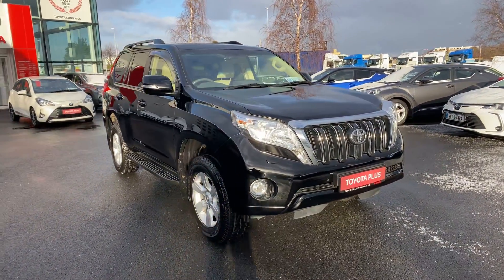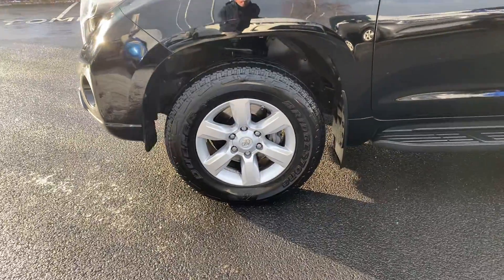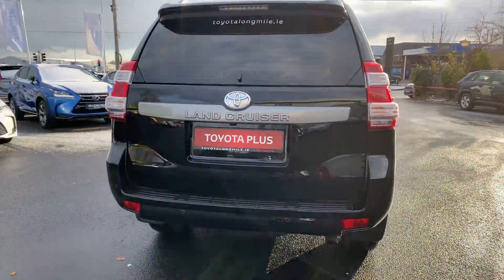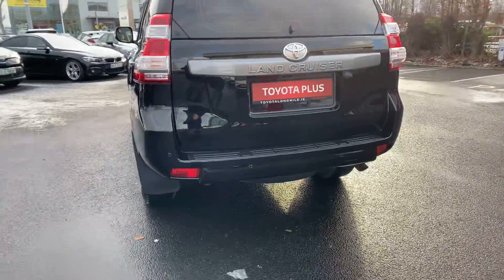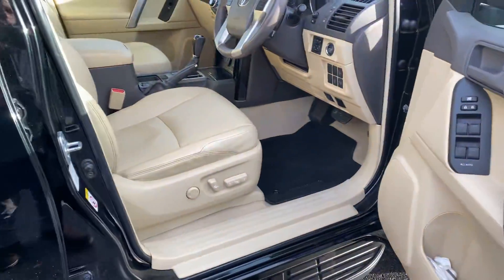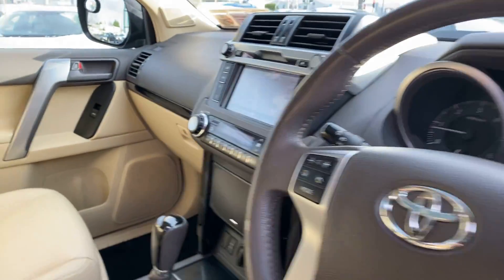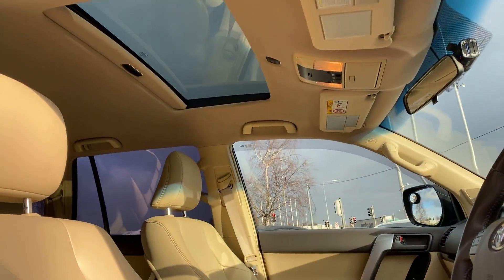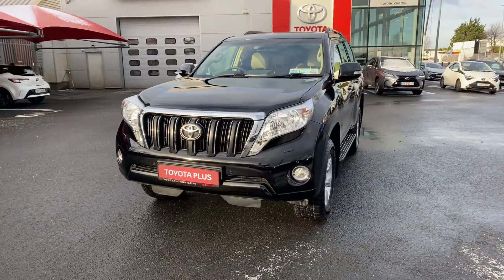2016 Toyota Landcruiser Business